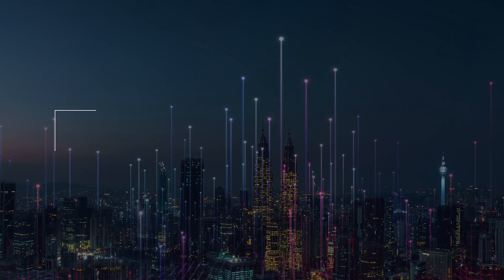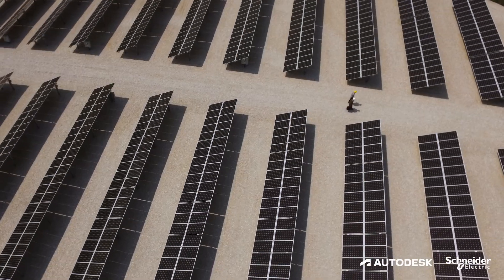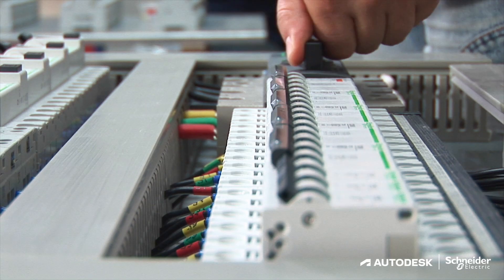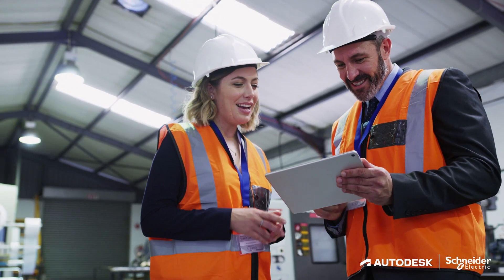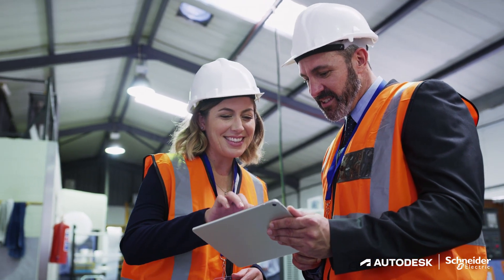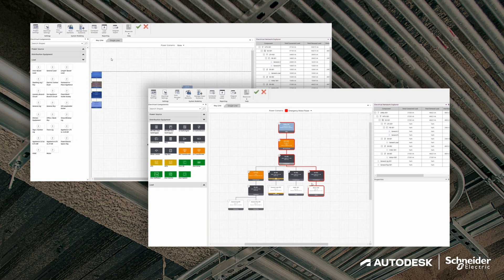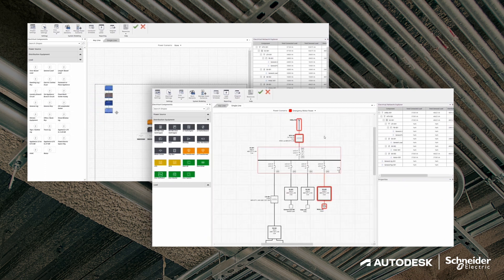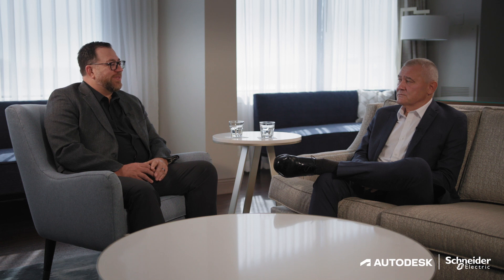FULL VIDEO - Autodesk & Schneider Electric Alliance Partnership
Steve Butler, Sr Industry Strategy Manager – MEP Design & Fabrication at Autodesk and Daniel Stonecipher, VP, Chief Product Officer – eCAD at Schneider Electric.

Learn more about our alliance with Schneider Electric and the Advanced Electrical Design for Autodesk Revit extension

Chapters
00:00 Introducing the Partnership
00:54 Electricity 4.0
02:47 New Energy Landscape
04:17 Autodesk & Schneider
06:15 Enabling Electrical Designers & Engineers
08:46 The Future of Electrical Design